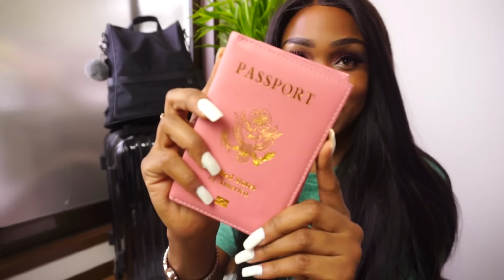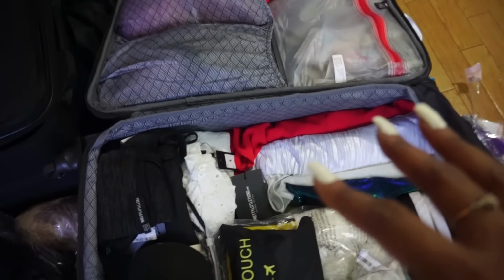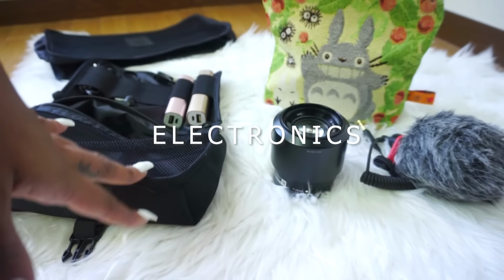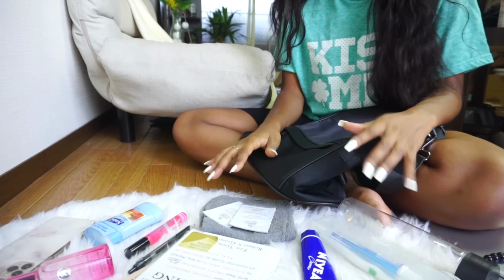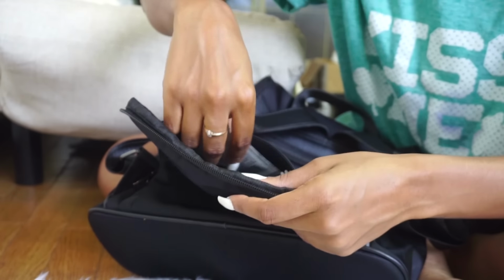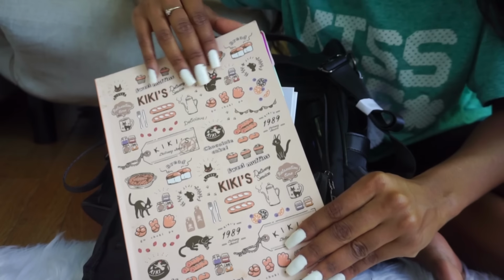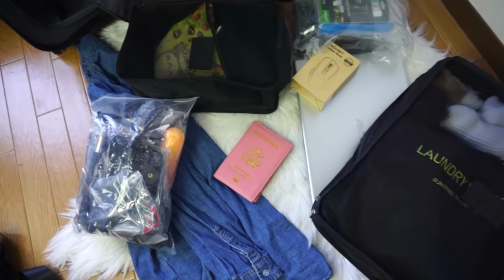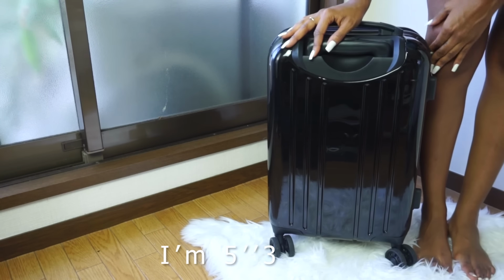PACK WITH ME! Carry On bag essentials + Travel Tips!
I hope you liked this pack with me video! This is generally what I'll bring on my carry on bag and personal item. I left out many small things like gum and such but I have a great blog post on what to bring on a plane if you want to check it out:

*ITEMS MENTIONED*
BACKPACK:
PASSPORT COVER
Gel nails polish
GO PRO
UV LIGHT
ELECTRIC DRILL
TRAVEL CUBES

Sundailove.com

Main Camera
Vlogging Camera
Cheap Lighting
Tripod (home)
Tripod (mobile)